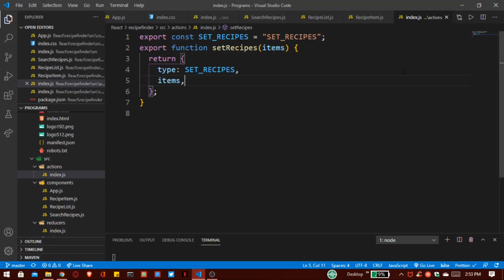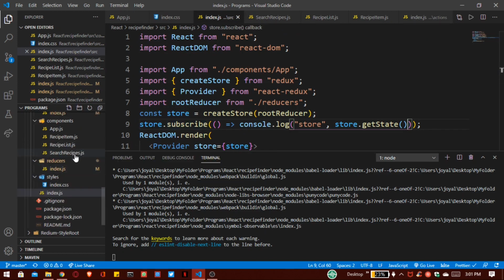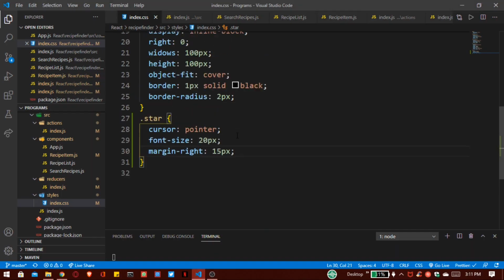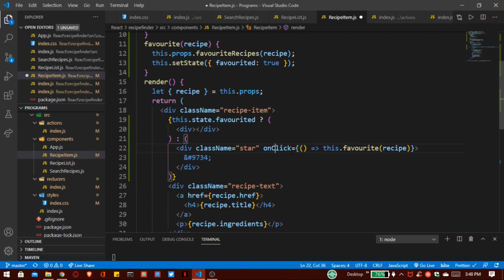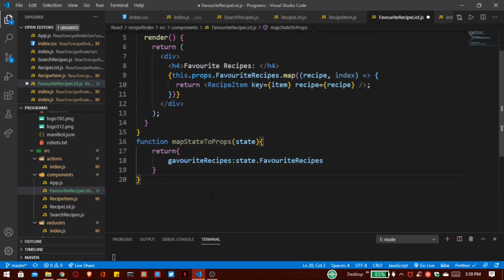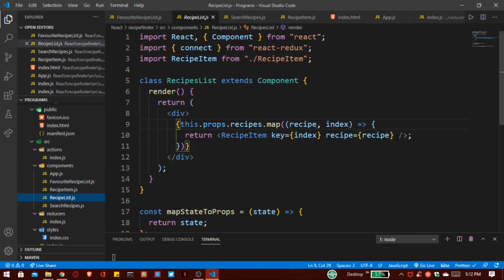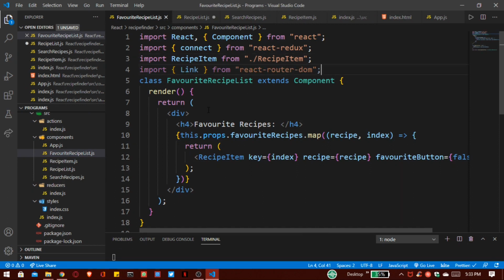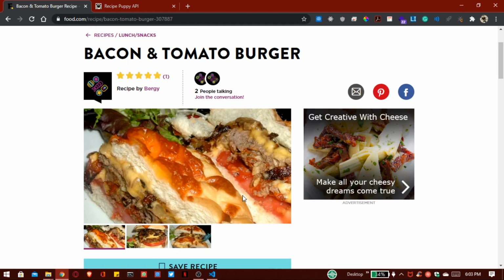Part 3: Recipe Finder App Using API In React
Hey Guys, In this tutorial, we will build a Recipe Finder Application with React. You will learn about how to use APIs, also we will use Redux, React-Redux, React-Bootstrap and React-Router-Dom. This is the Last Part Of Our Project.
What We Do In This Part 3 Video:
1. Storing Favourite Recipes,
2. Starring Recipe Items,
3. Building A Favourite Recipe List,
4. Routing Recipe Lists,

~}APIs (application program interface): For developers, there are public APIs (application program interface), provided by companies to save time, directly solve developer problems or augment their popular services.APIs can be a service for developers. Every time developers write a new program, they don’t have to start from scratch to build a core application that tries to do everything.
~}react-router-dom: A tool that allows you to handle routes in a web app, using dynamic routing. Dynamic routing takes place as the app is rendering on your machine. React Router allows us to build a single-page web application with navigation without the page refreshing as the user navigates.